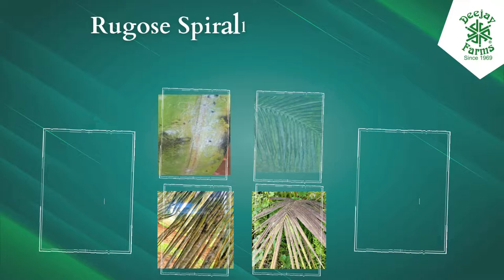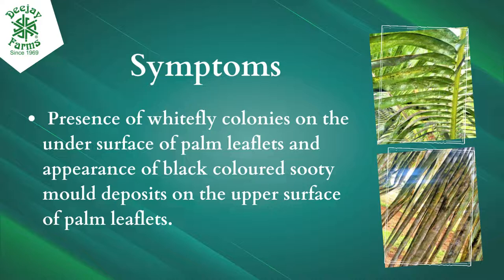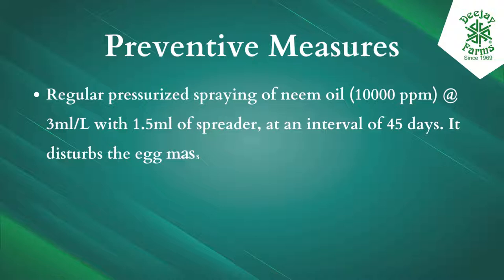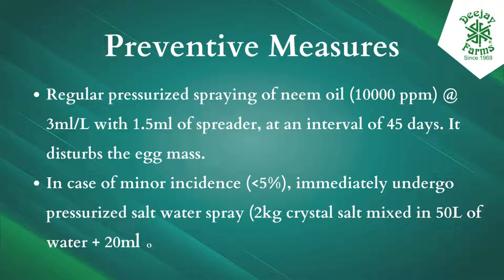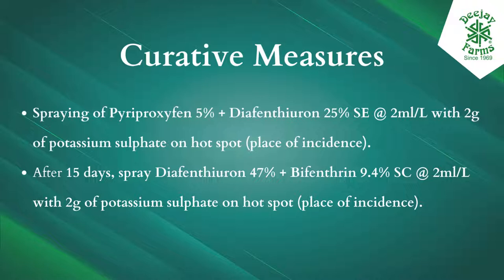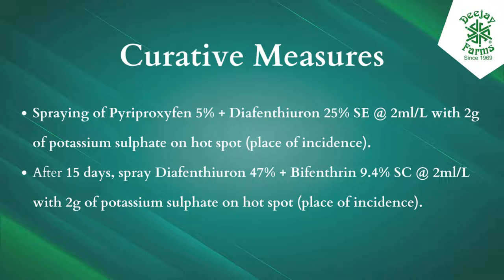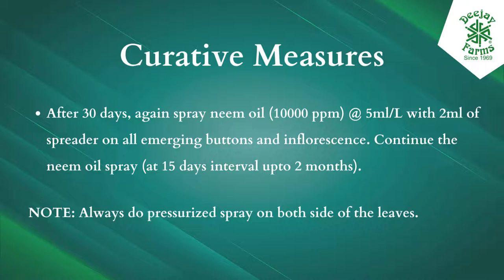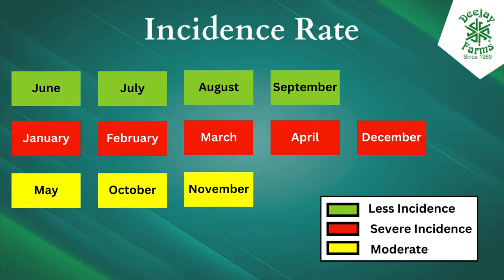Preventive and Curative Measures: Rugose Spiralling Whitefly - 9148152790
This is a short video from Deejay Coconut Farm about the measures to prevent as well as cure Rugose Spiralling Whitefly in Deejay Sampoorna® hybrid coconut seedlings.

Are your coconut trees affected by the Rugose Spiralling Whitefly? Learn about the best preventive and curative measures in this informative video. Discover effective strategies to control and manage the Rugose Spiralling Whitefly infestation, safeguarding the health and productivity of your coconut trees. From identifying the signs of infestation to implementing targeted treatments, this video provides valuable insights and practical tips. Stay ahead of the Rugose Spiralling Whitefly and protect your coconut trees with these proven preventive and curative measures. Don't let this pest compromise the vitality of your plantation. Watch now and take action to ensure the well-being of your coconut trees.